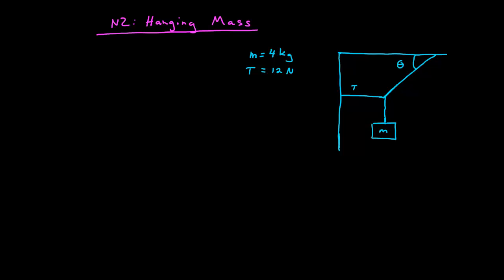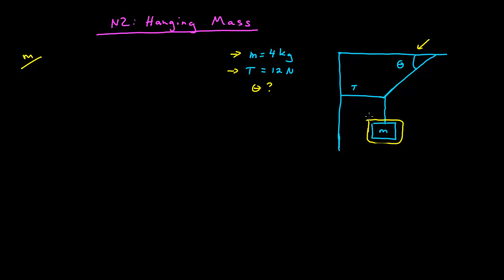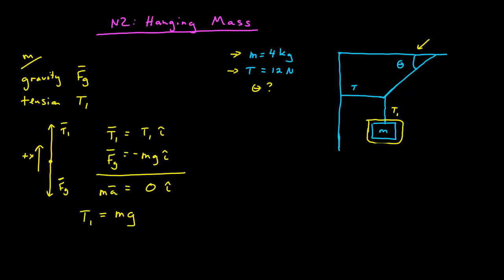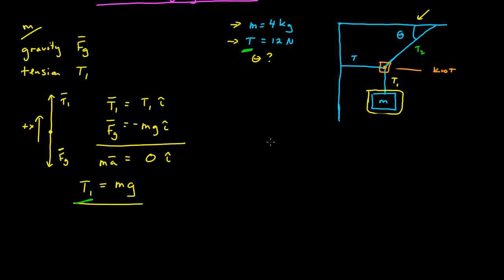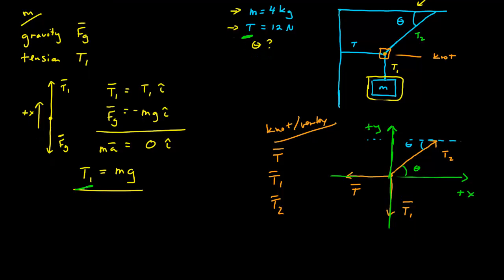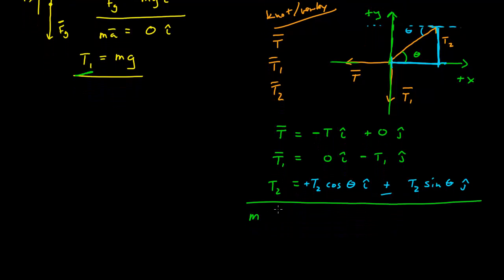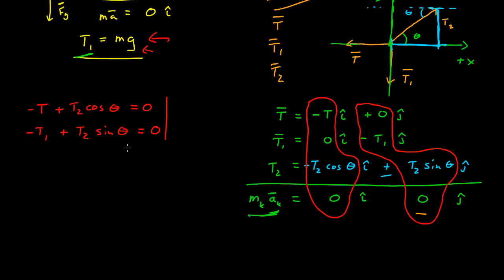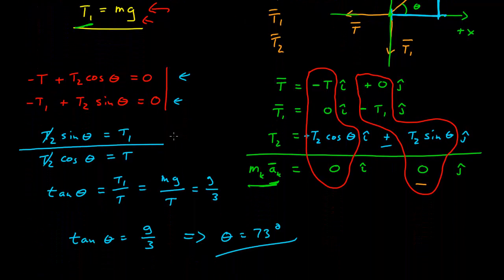Newton's 2nd Law - Hanging Mass example (updated video link on card)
Newton's 2nd Law example -  Hanging Mass